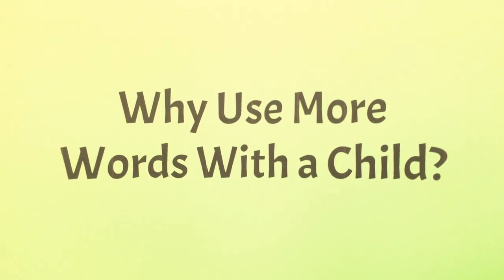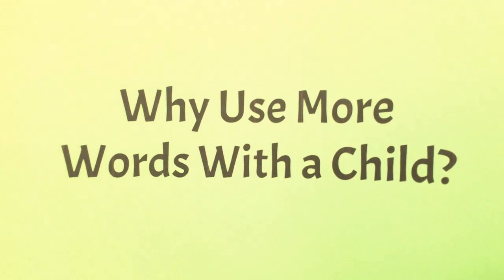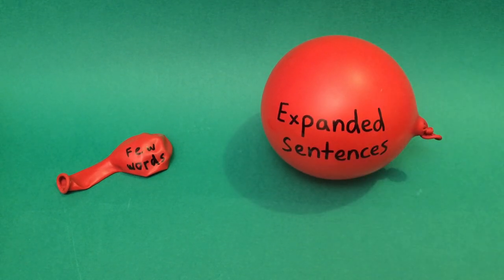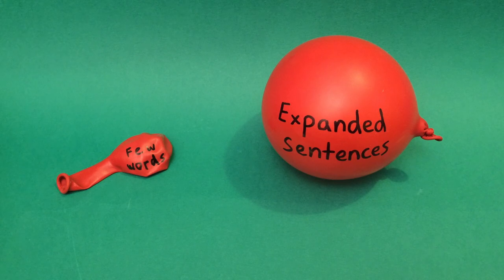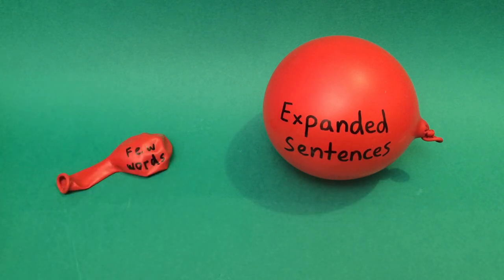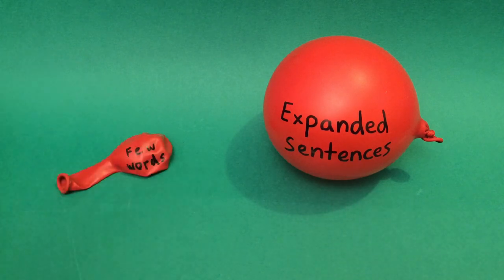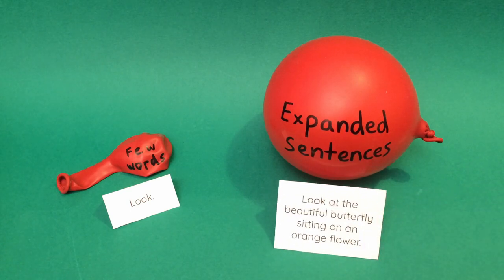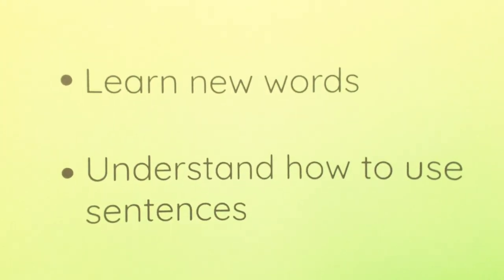Why Use More Words With a Child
You can help a child better their language development by using more words. By using fuller sentences with more vivid descriptions, you can help the child learn new words and understand how to use sentences.